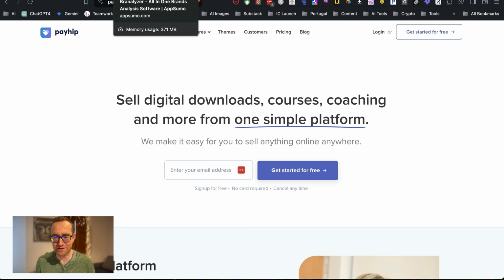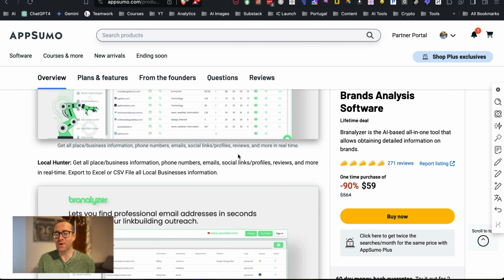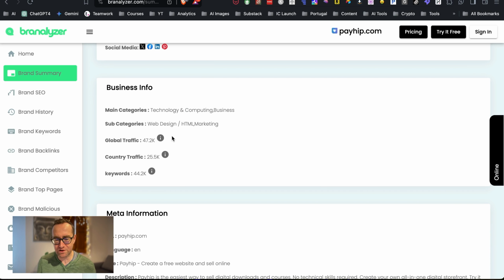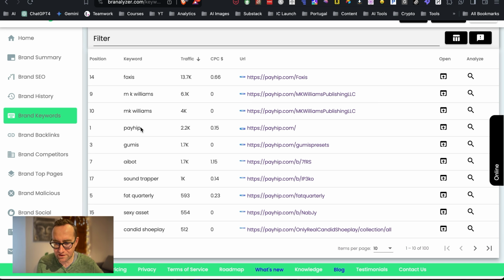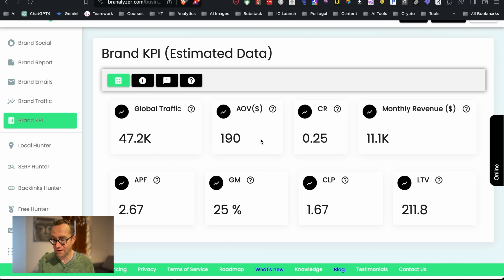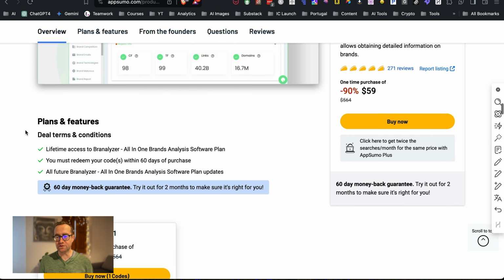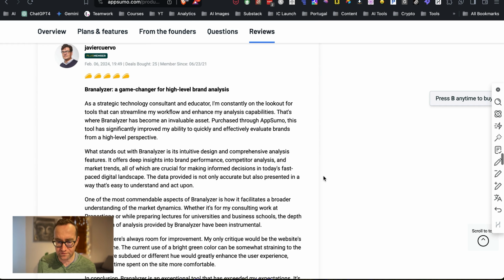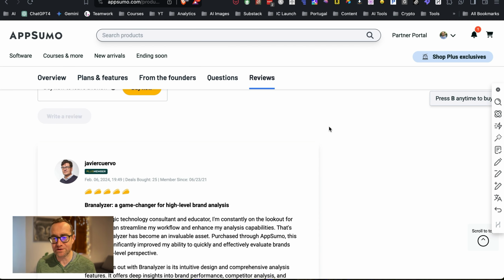Branalyzer Review: Actual demo on a real company!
Branalyzer Review: How to SPY on your competition!
How To Spy on KPIs and AOV of your competitors

You NEED to see this. Totally sick!

In this video, I show you how to easily research the competition.

How to find an uncover their backlinks, SEO strategy and even KPIs using this amazing research tool for small entrepreneurs and agencies.

Plus, I share a lucrative new business model that you can start today using Branalyzer.

I give a detailed overview and demo of Branalyzer, a tool for conducting in-depth research on competitors, including features like backlink analysis, KPI tracking, social media activity, global traffic, keyword analysis, and more.

Brananylzer is essentially a low-cost alternative to Ahrefs and SEMRush, offering unique functionalities like phone number retrieval for outreach, analysis of brand competitors, top brand pages, and evaluation of a brand's social media optimization.

I demonstrate how to use Branalyzer to analyze a company, PayHip, showcasing how the tool provides insights into employee numbers, social media engagement, business information, and estimated traffic.

Check out PayHip here:

Additionally, the video highlights how Branalyzer can be beneficial for software entrepreneurs, business researchers, and those offering data-driven services, emphasizing its capabilities in gathering actionable data for strategic planning and its potential for high value in service offerings.

00:00 Introduction to Branalyzer
00:13 Exploring Gumroad with Branalyzer
00:56 Branalyzer Features Overview
01:44 Using Branalyzer to Analyze a Brand
02:57 Understanding Branalyzer's Data Analysis
05:07 Potential Uses of Branalyzer
06:00 Branalyzer Pricing and Reviews
07:04 Final Thoughts and Conclusion

It's FREE!